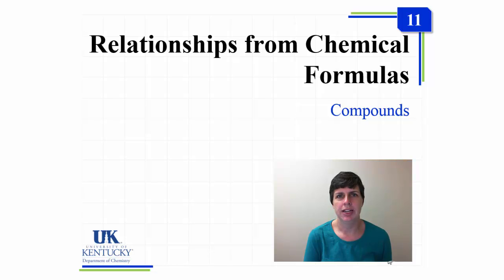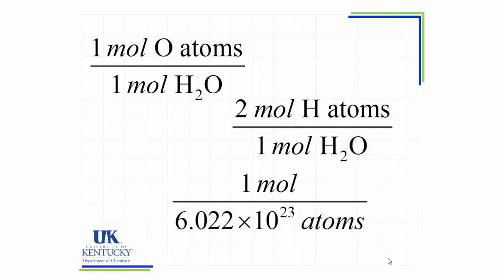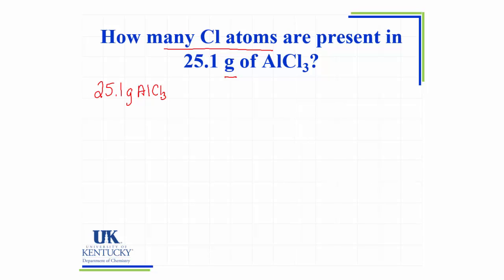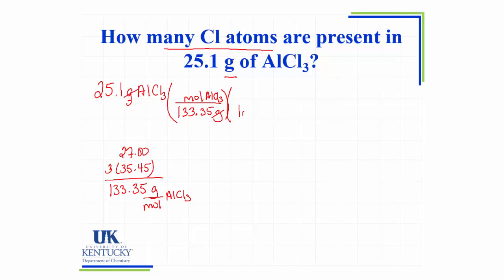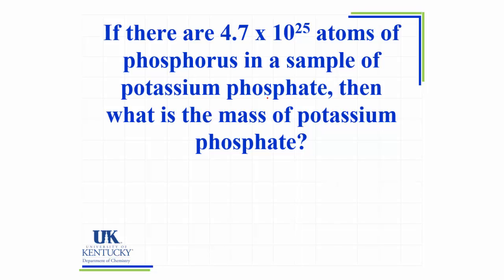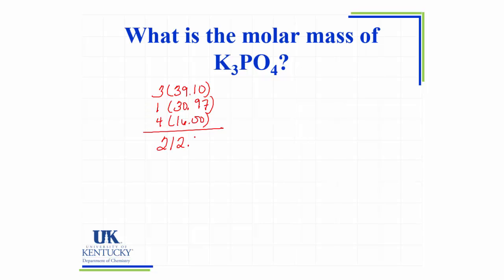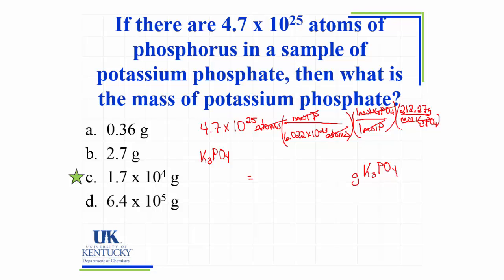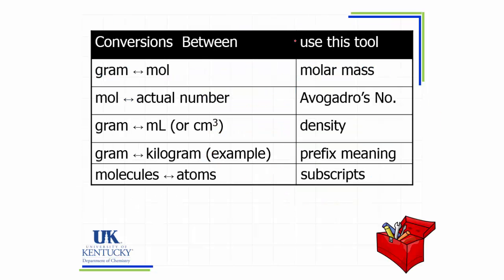compounds L11 df1b9e60861211e49fd0c70e53a90adc